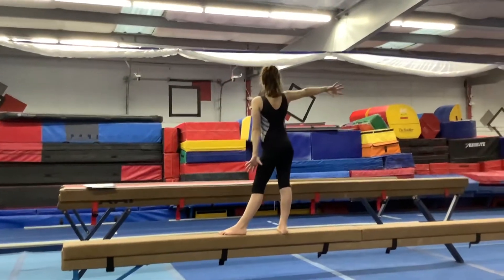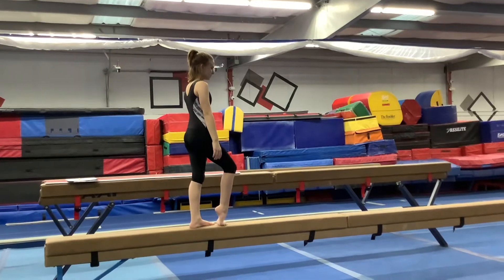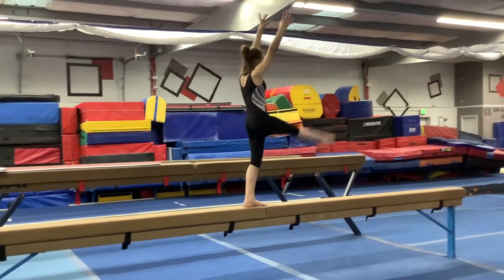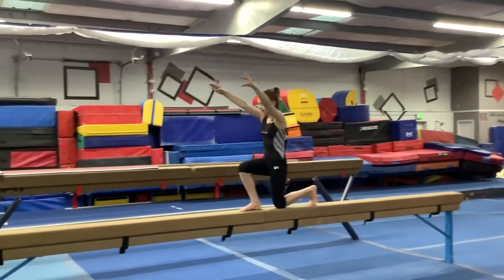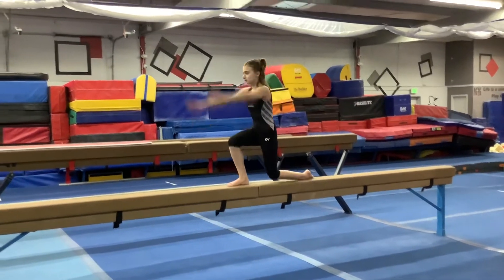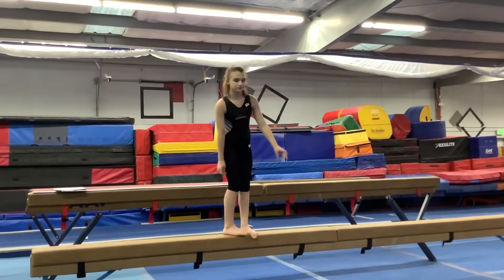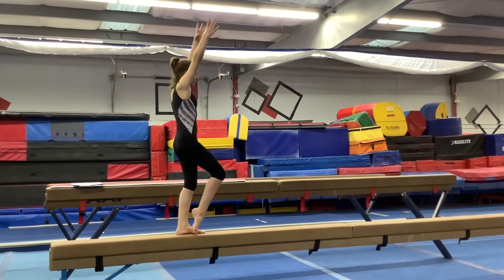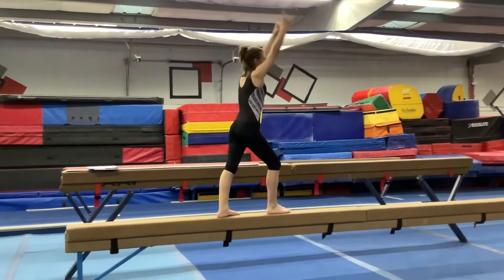Kennedi L. Beam 2021